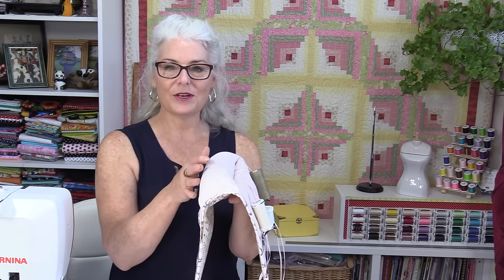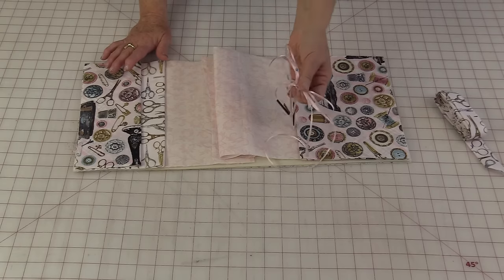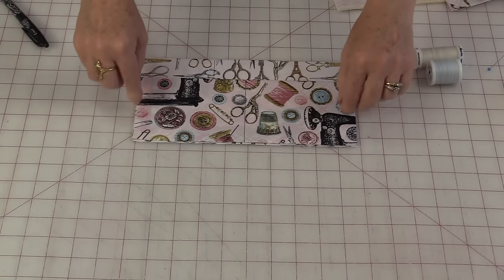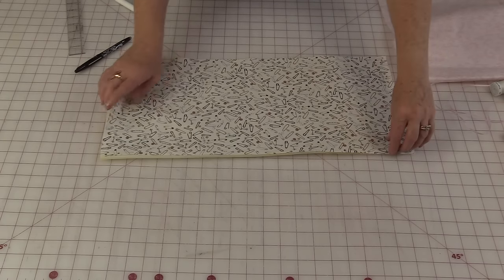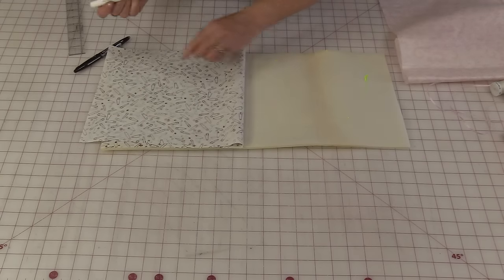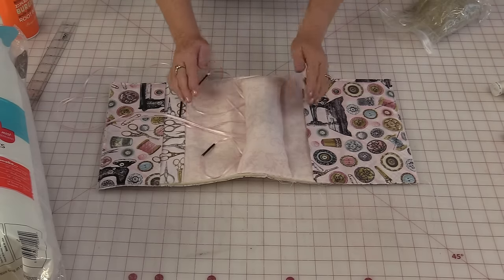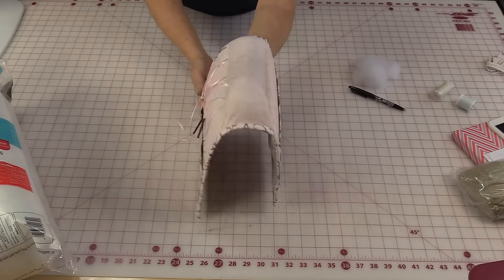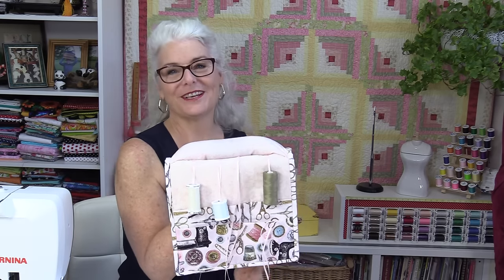Sewing Arm Chair Caddy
Practical and Pretty; and pretty easy too. :)

Fabric by Timeless Treasures check with your local shop